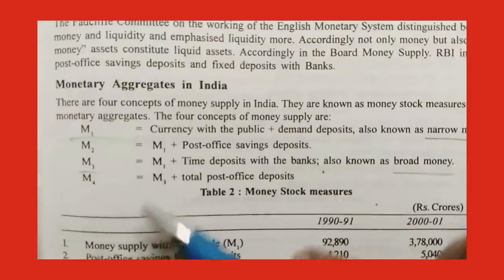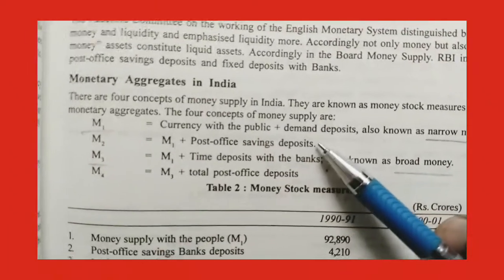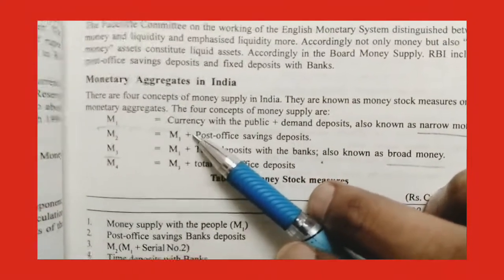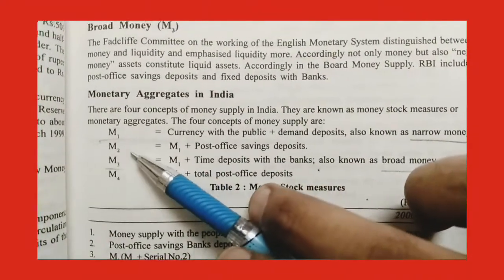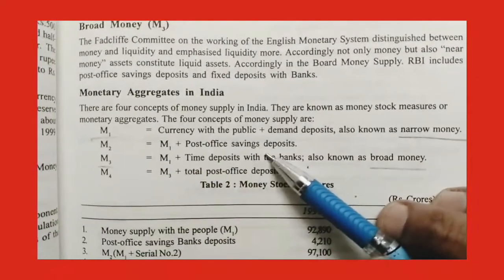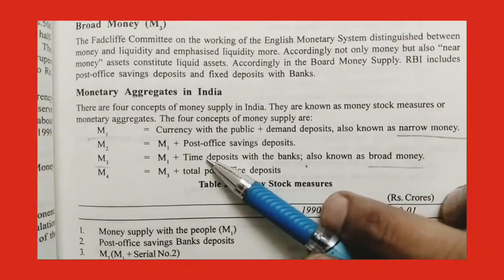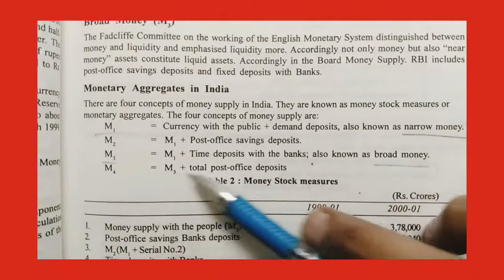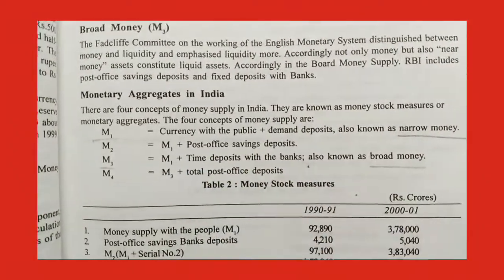Money - Functions and Role of Money - Dr S Mohamed Nazeer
Functions of Money, Role of Money , Types of Money, Supply of Money, Neutrality of Money.